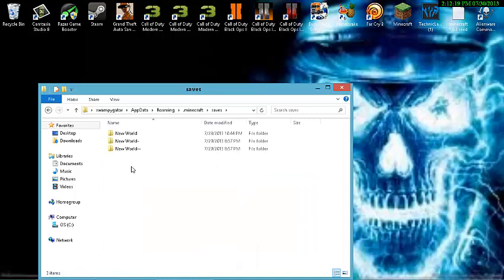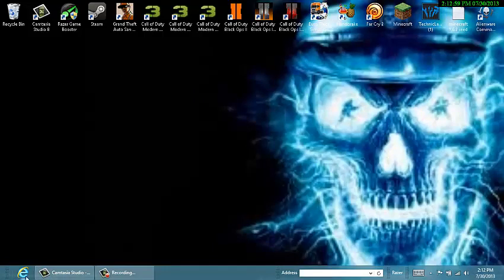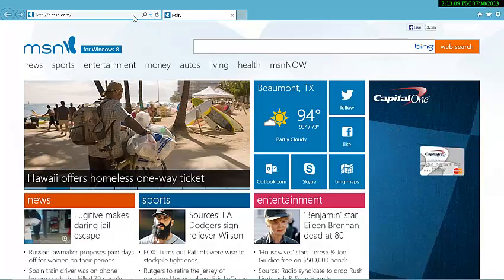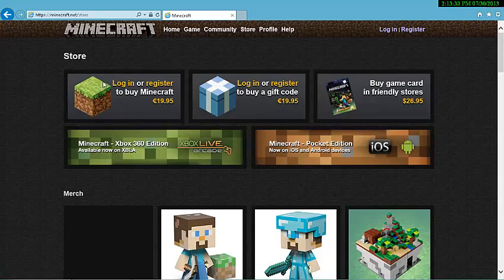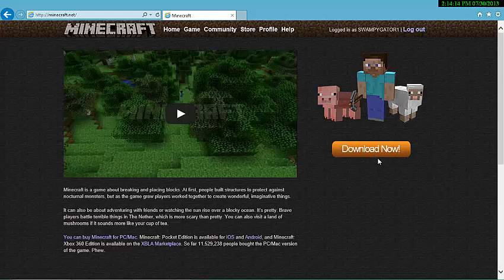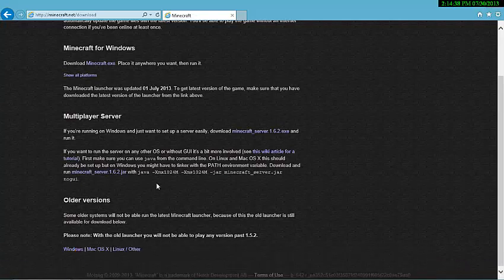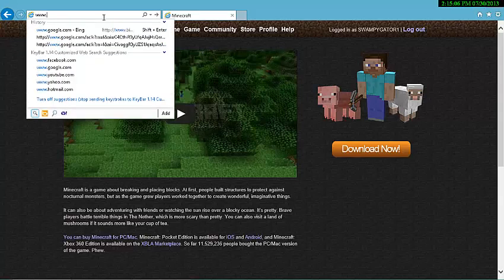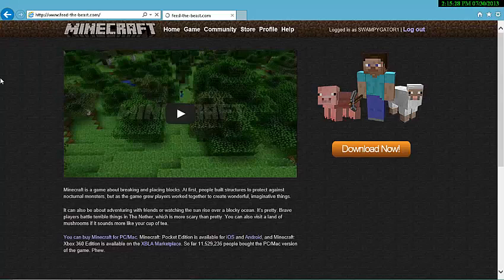tutorial:How To Download Minecraft&Feed The Beast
Hey guys this is my first tutorial srry that my map got lost it really stinks cause it was starting off good but yah so i got asked how to get minecraft and feed the beast: to download minecraft go and register ro login and then click buy now thats how u download minecraft so next i show you how to download feed the beast go and as long as you have a minecraft acount you are good but if not then dont bother trying this untill you get a minecraft acount and buy it so once you go to website you scroll down untill u see download.exe and click that and you are good so thx for watching and comment rate subcribe for more videos thx good by:)